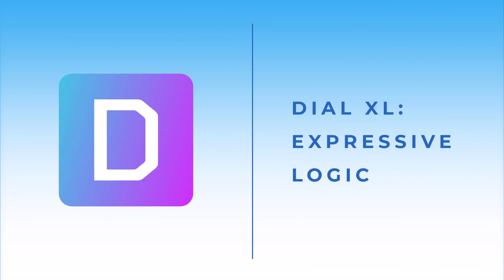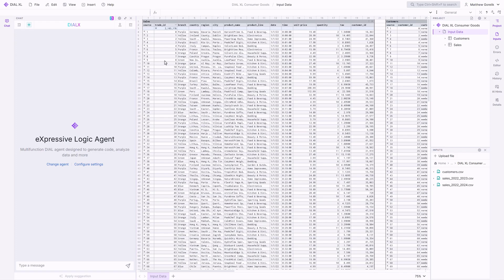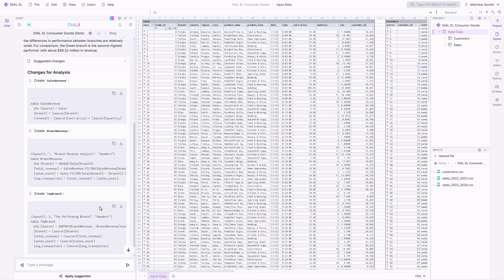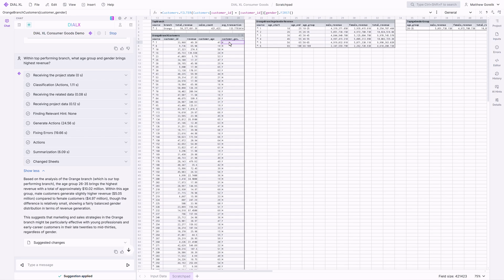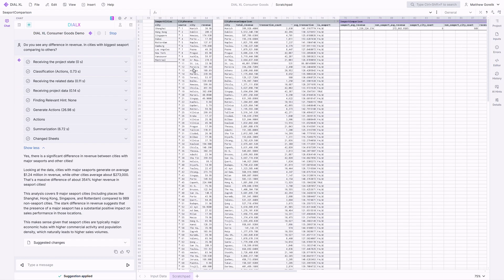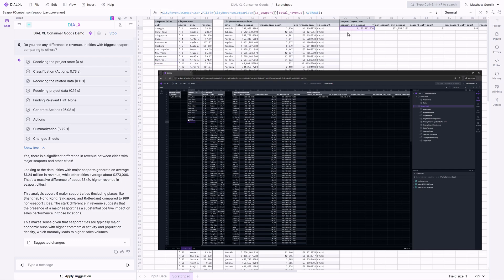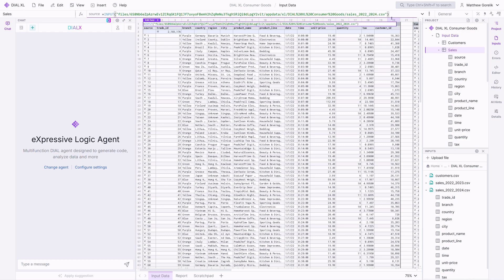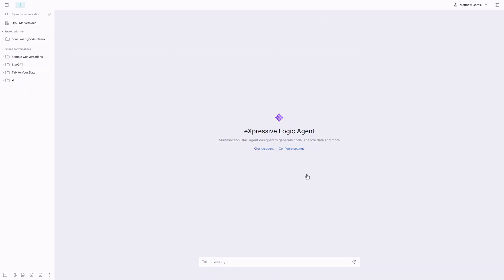DIAL Expressive Logic (DIAL XL): Your Open Source AI-Powered Data Platform!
Welcome to our in-depth introduction of DIAL Expressive Logic (DIAL XL), an open-source, AI-powered data platform that democratizes natural language access to structured data. In this video, we demonstrate how DIAL XL works using a sample retail dataset with over two million rows of sales, combined with customer demographics. You’ll see how easy it is to run queries, create visual dashboards, and collaborate seamlessly across your organization with DIAL’s built-in storage, authorization, and integration options.

During the walkthrough, we showcase the Expressive Logic language, a human-readable syntax designed for step-by-step validation and transparency in data workflows. You’ll learn how DIAL XL integrates with existing authentication systems and how it leverages AI-driven semantic indexing to handle complex queries—even joining data from multiple sources to answer in-depth questions.

Topics Covered:
• Overview of DIAL XL – AI-Powered Data Platform
• Accessing and Managing Large Datasets in Real-Time
• Demonstration of Human-Readable Expressive Logic Formulas
• Seamless Collaboration & Sharing with DIAL Core Services
• Building Interactive Dashboards for Data Exploration
• Future-Ready Expandability with Additional Rows/Columns
• Transforming Projects into Agents via the DIAL Marketplace

Key Takeaways:
• Gain natural language insights from vast datasets without needing advanced coding.
• Collaborate effortlessly on projects, with instant data recalculations for all team members.
• Publish dashboards for read-only access—even enabling non-technical users to drill down and explore.
• Save time and resources by automating data queries, validations, and reporting.

Your support helps us continue sharing innovations that streamline data analytics and empower organizations worldwide.

Chapters:
00:00 – Introduction to DIAL XL & Overview
01:12 – Natural Language Queries
02:33 – Combining Power of LLMs & Deterministic Data
03:25 – Seamless Collaboration & Realtime Updates
03:50 – Dashboarding Capabilities
04:08 – Managing Evolving Datasets
04:39 – Packaging DIAL XL Projects and Dashboards
05:00 – Wrap-Up & Future Directions

• All datasets and queries shown are for demonstration purposes only.
• DIAL XL is open source and SaaS-based; features and functionalities may vary by version.
• Always refer to official documentation for the latest updates and best practices.